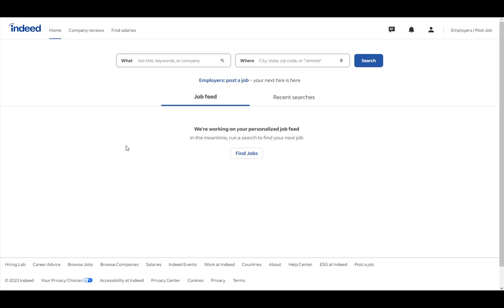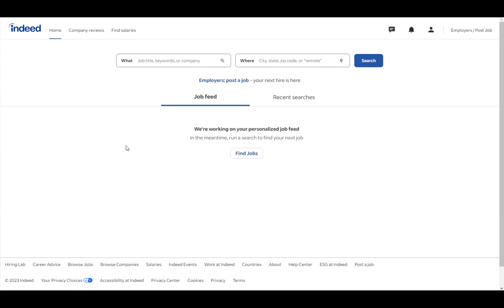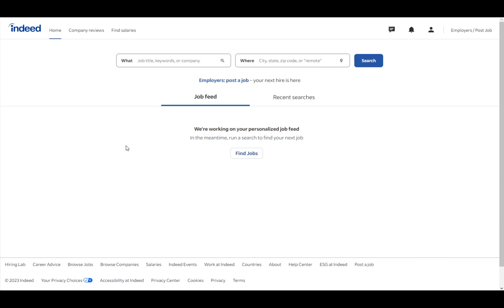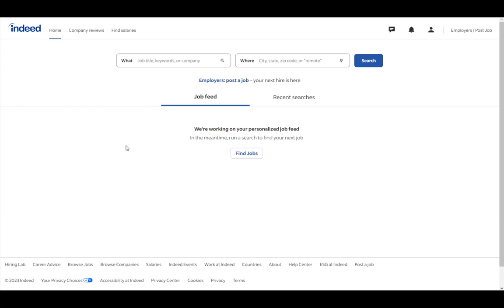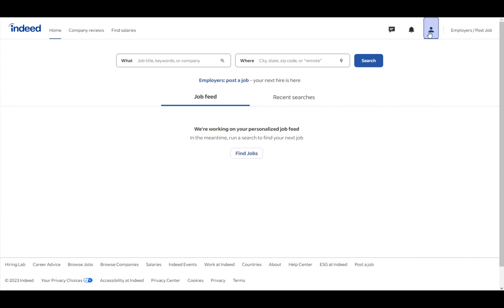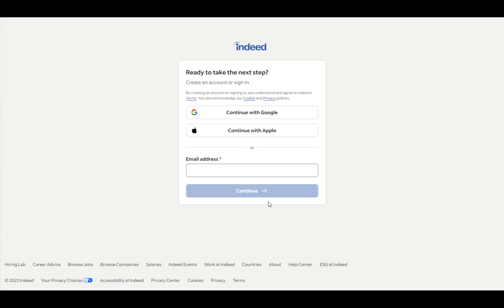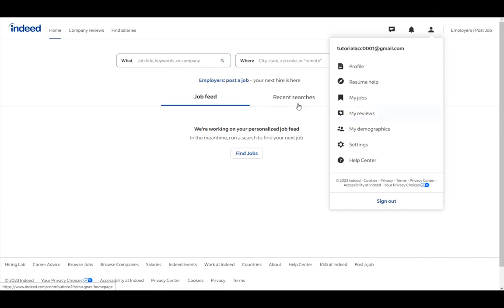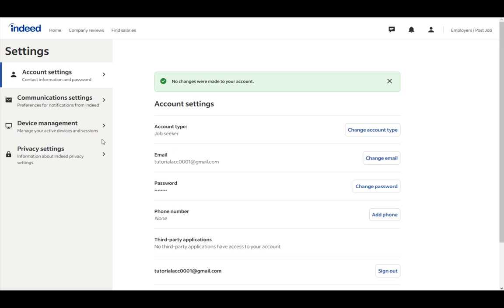How To Create Indeed Account For Employers Tutorial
Today we talk about create indeed account for employers,how to create indeed account for employers,indeed job search,indeed jobs,indeed tutorial